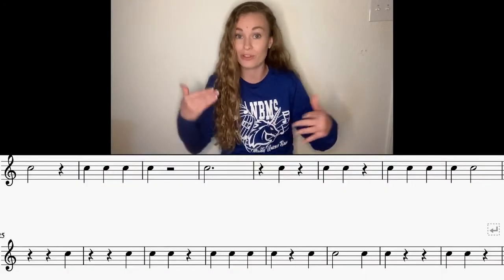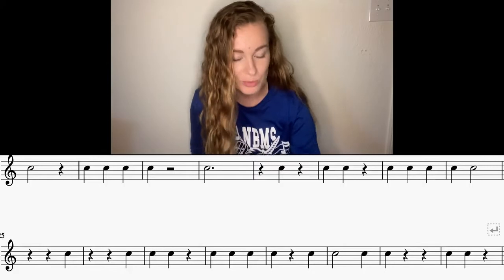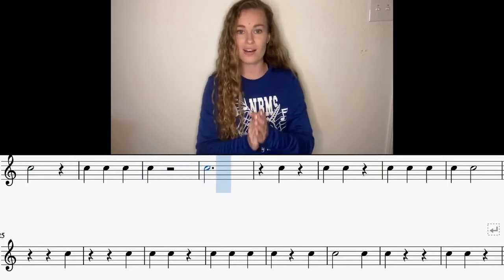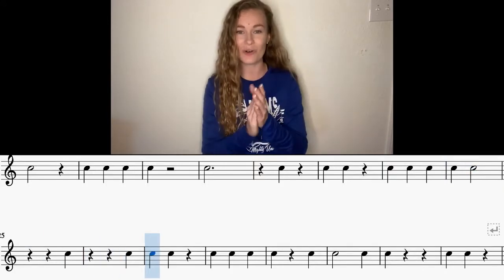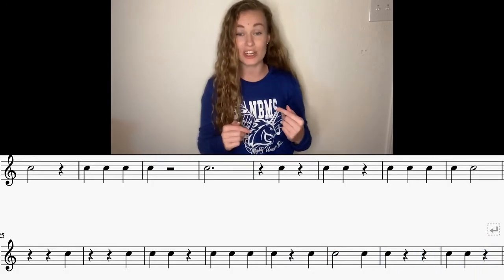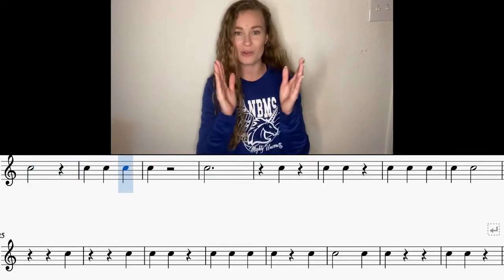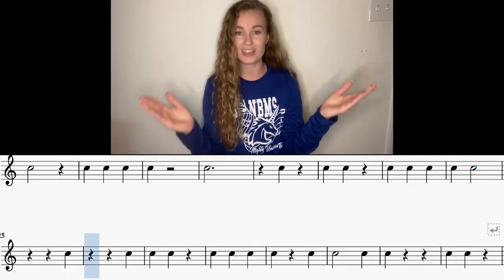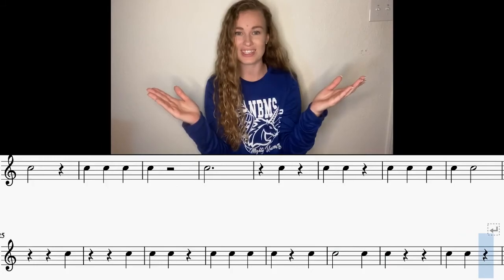Counting and Clapping 3/4 Time Signatures- Extended Addition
A new mix of rhythms in 3/4 time. Practice counting and clapping these rhythms!